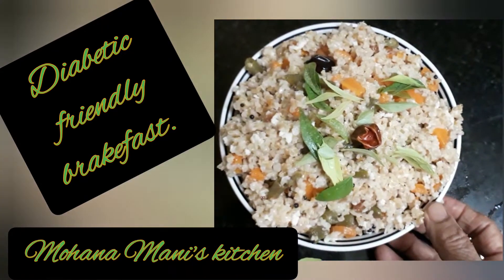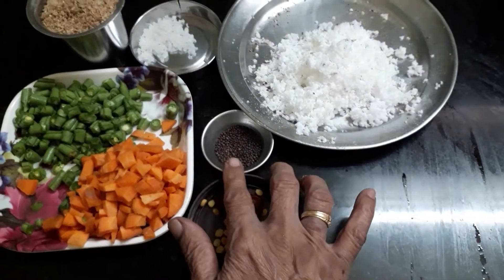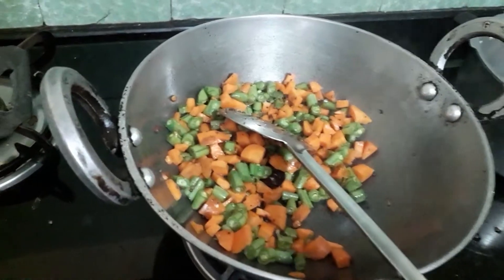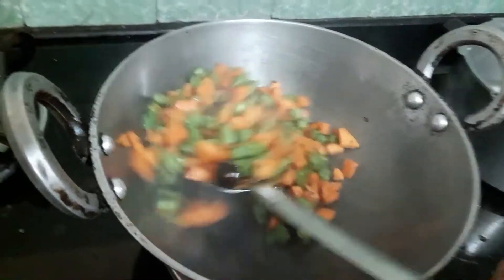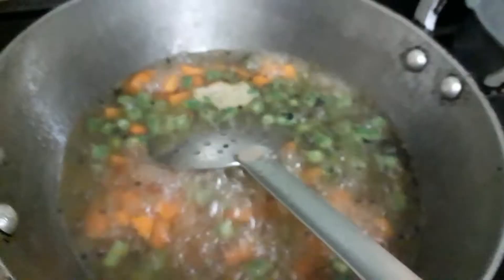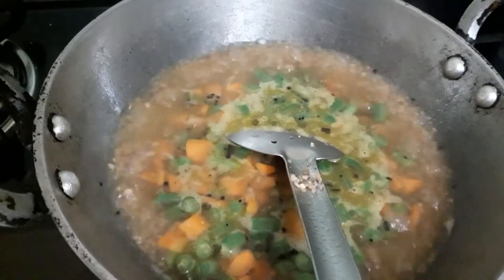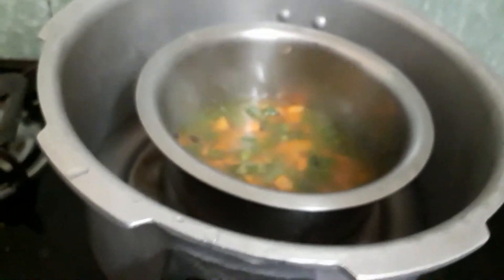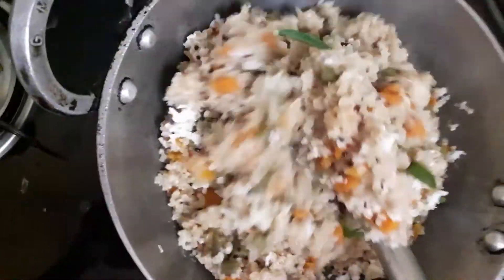Diabetic friendly brakefast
season mustard, bengalgram and 2red chillies with coconut oil in a kadai.  add vegetables and saute with little salt. add 3 measure water and add the broken wheat to it and boil. add the required salt . transfer the contents in to another vessal and cook for 8 minutes in a cooker . remove and transfer to the kadai .garnish with curry leaves and grated coconut.